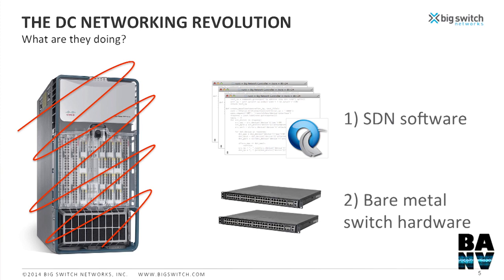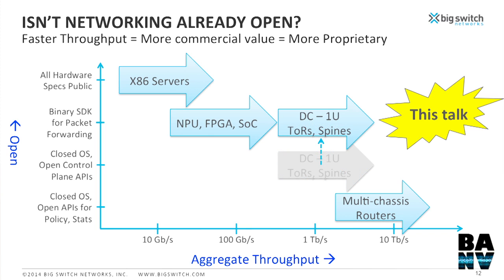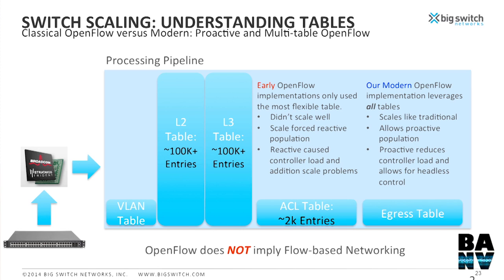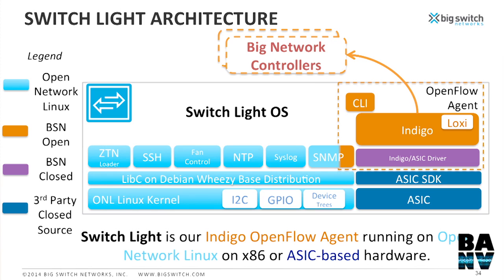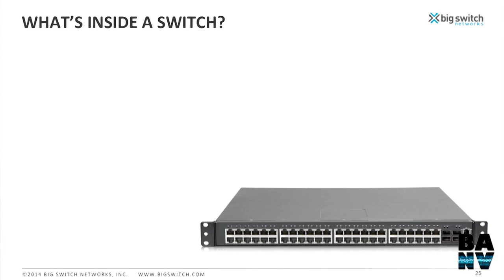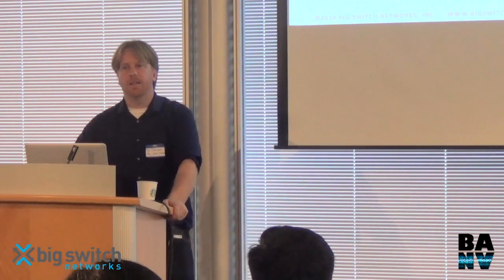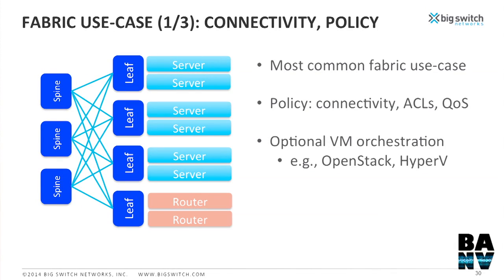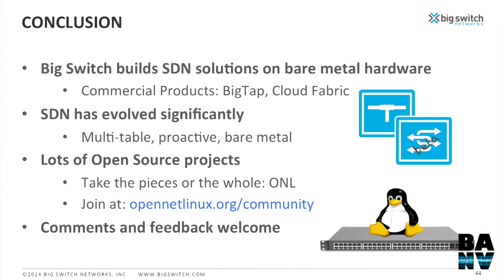Tech Talk by Rob Sherwood: SDN and Bare Metal Switches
Rob's Tech Talk will focus on the benefits of combing SDN with bare metal Ethernet switches. He will also touch on various open source projects (Open Network Linux, Project Floodlight, etc.) and will discuss how these projects fit together, their various evolutionary paths, and how this stack fits in the landscape of emerging commercial and open source SDN products.